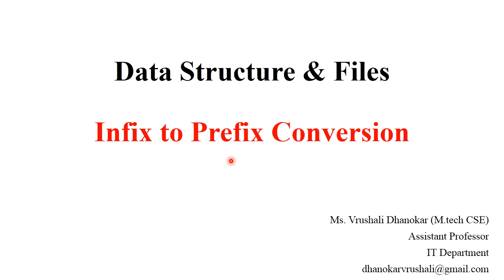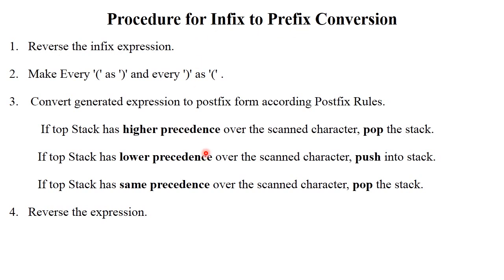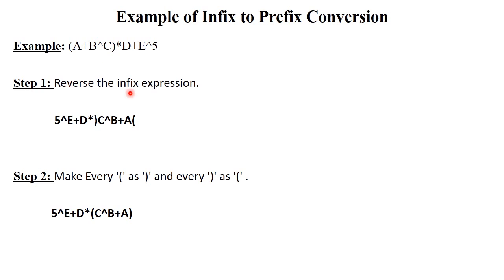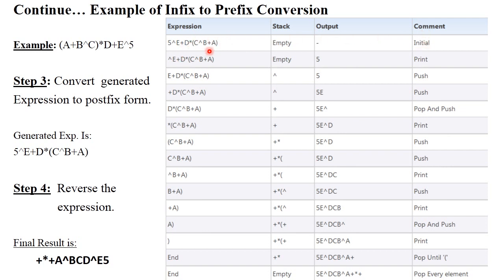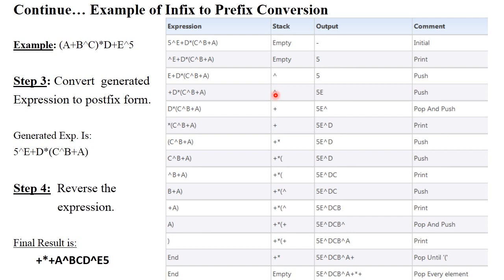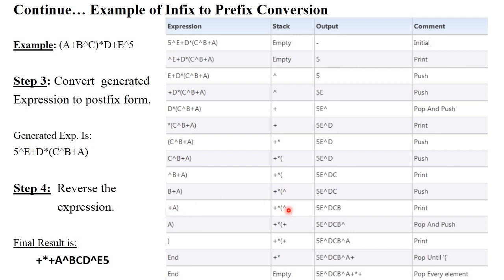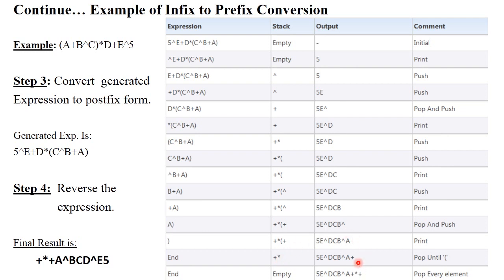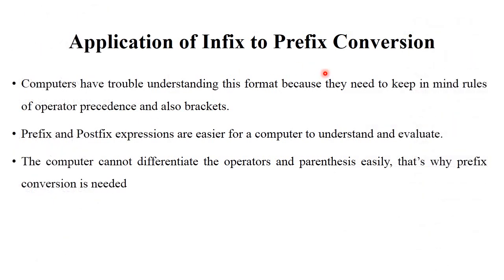Infix to Prefix Conversion with Solved Examples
Keep Watching..!
Keep Learning..!